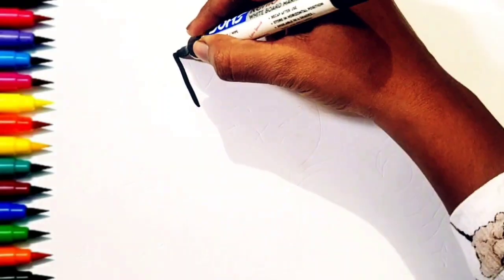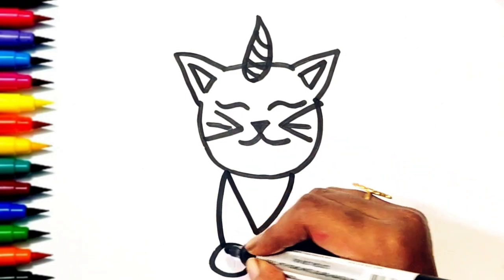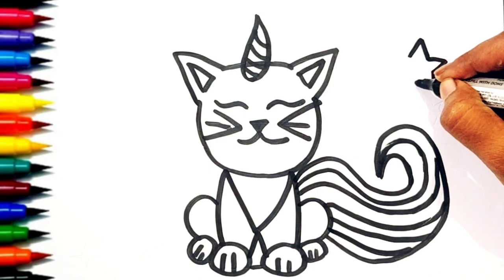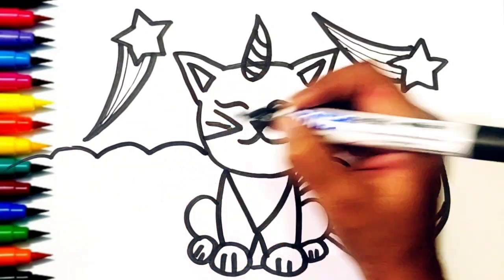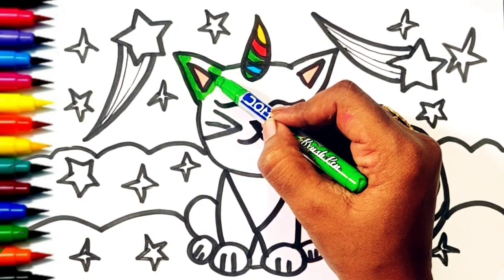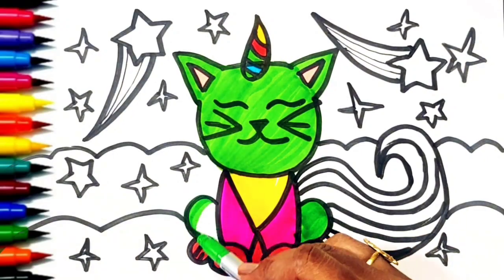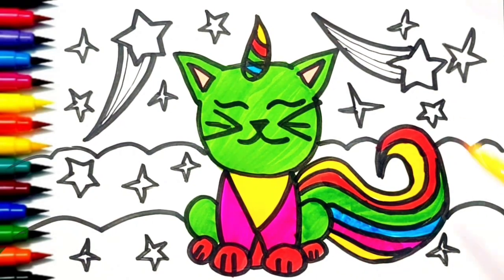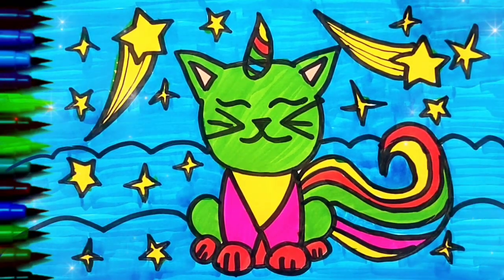Unicorn Cat Drawing colouring painting for kids & toddlers Drawing and painting | Easy Drawing tips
Draw and coloring for kids & toddlers
Draw and paint
coloring videos for kids
kids coloring videos
let's color